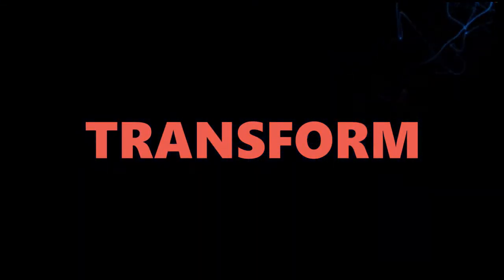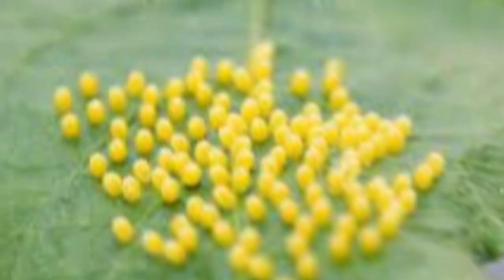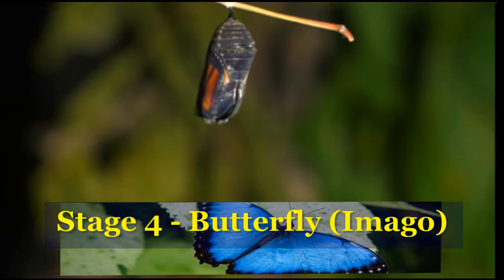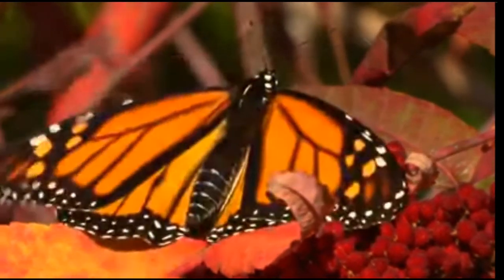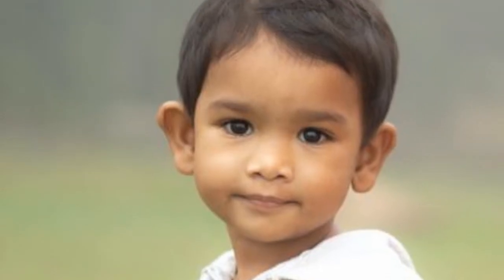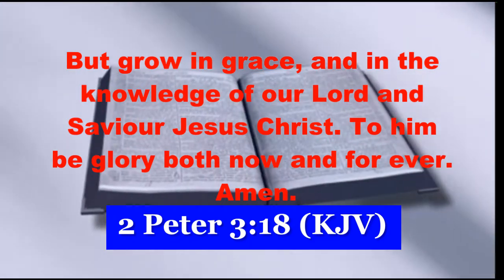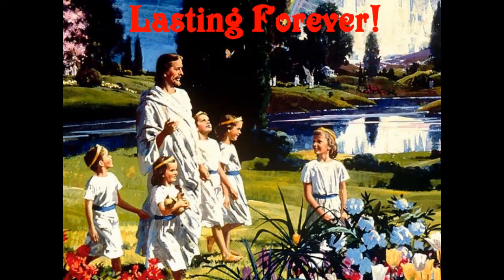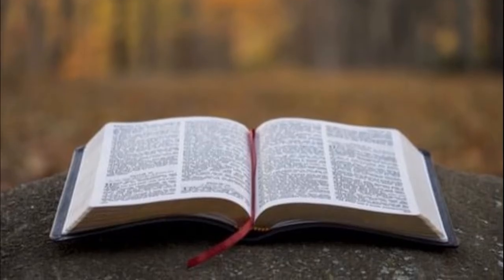The Transformation - Butterfly (Transform)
What happens before a butterfly appears.  We'll look at the transformation stages of a butterfly along with how can we apply what we learn to our lives in "The Transformation" (Episode 077)